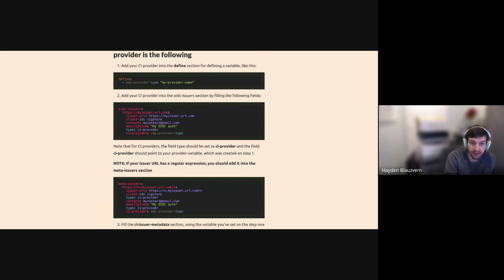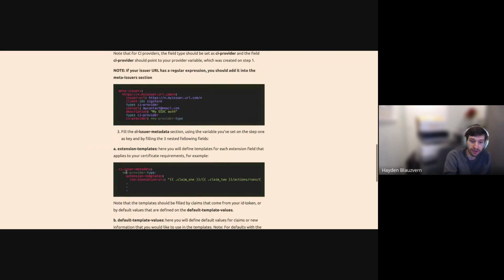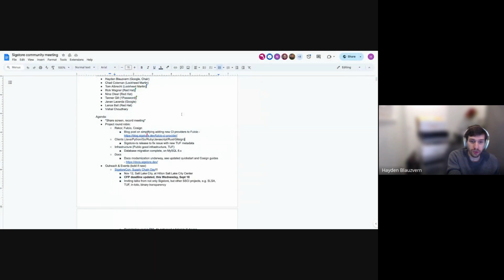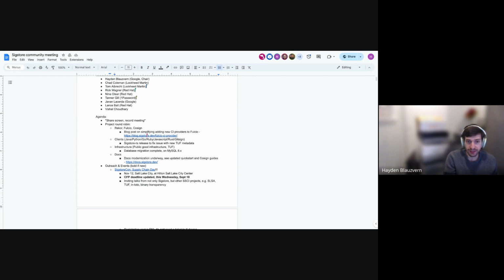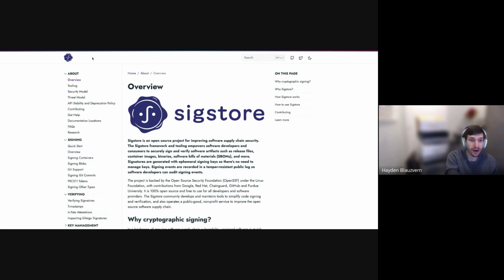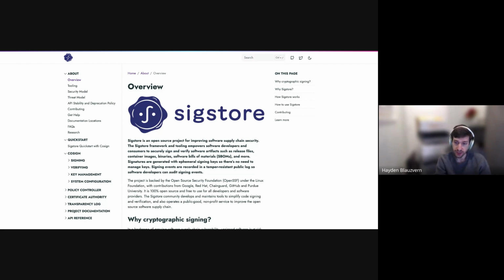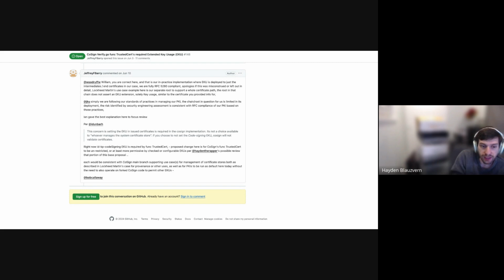Sigstore Community Meeting - September 17, 2024